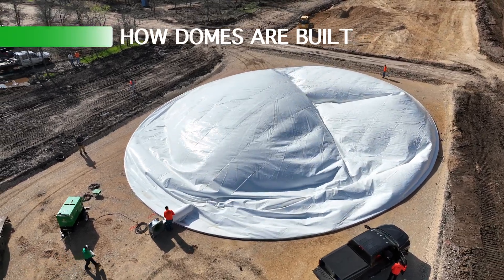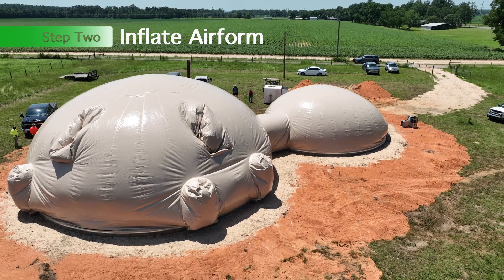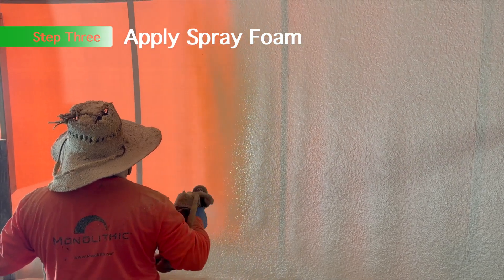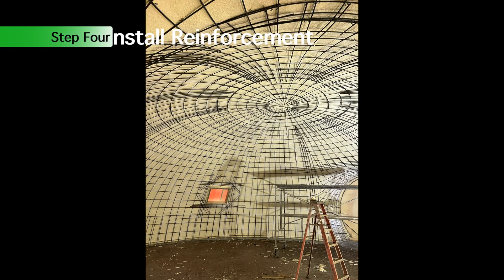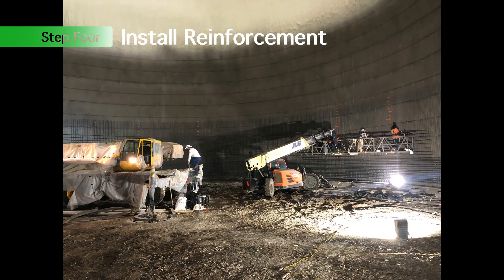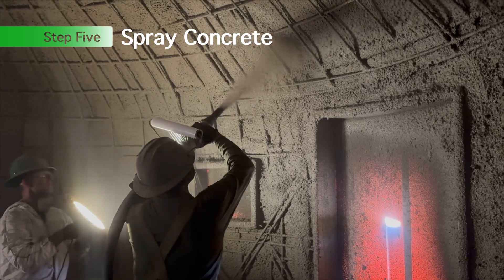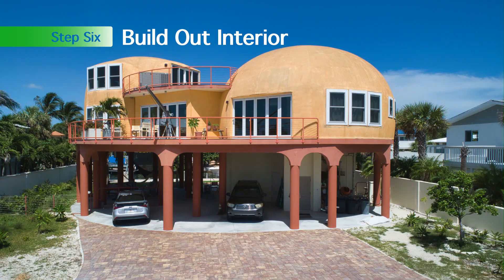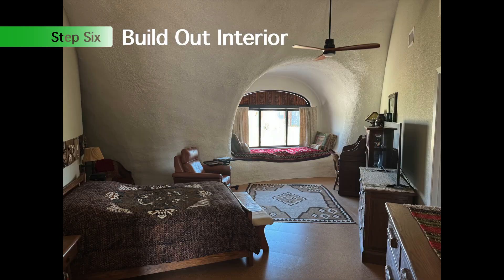1,700 sq. ft. Monolithic Dome Home Inflates in Just 8 Minutes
The monolithic dome is brought to life using the SC3 inflator fan, which completes the inflation process in an impressive eight minutes . The two structures are linked via a tunnel, creating a seamless and practical design . Together, the home offers 1,700 square feet of living space and a 960-square-foot garage . Monolithic dome homes are not only quick to construct but also exceptionally durable and energy-efficient . These homes are also built to withstand severe weather, including hurricanes, making them an ideal choice for areas prone to extreme conditions .